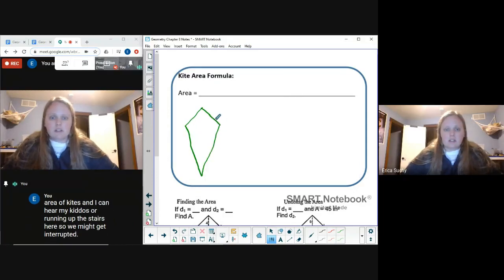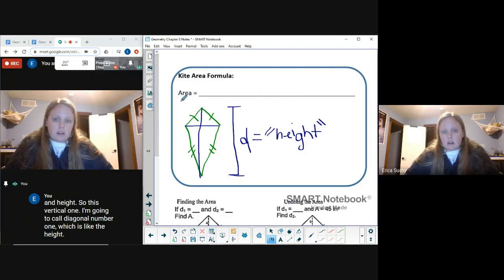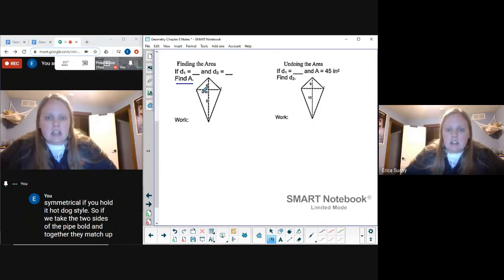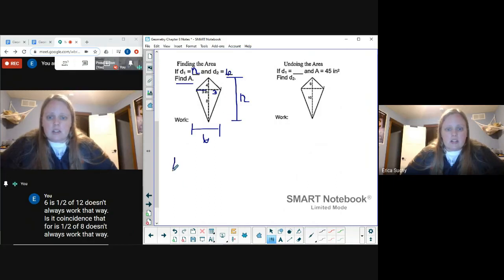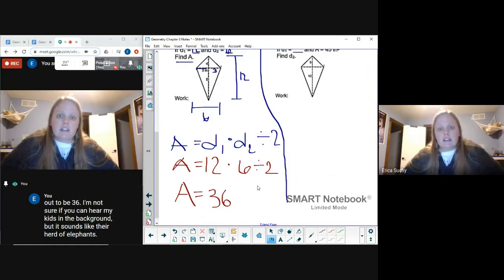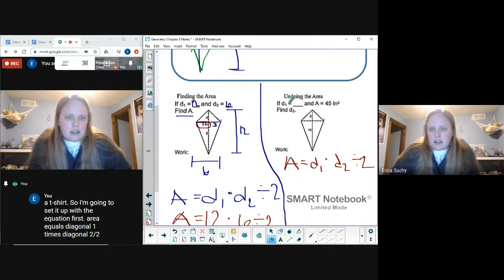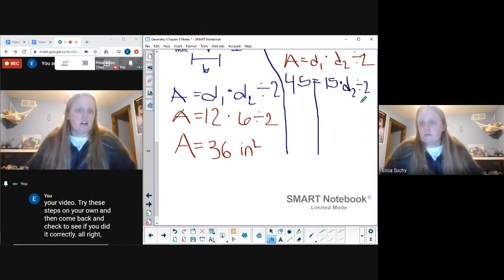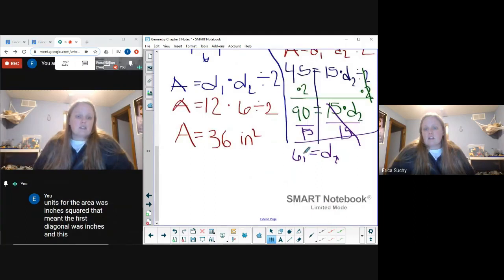Lesson 8 2c area of kites